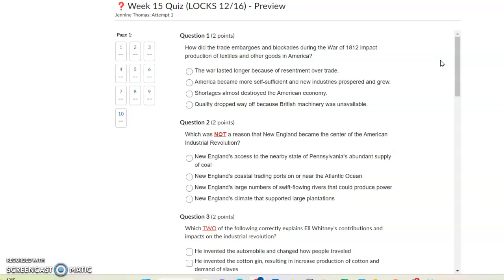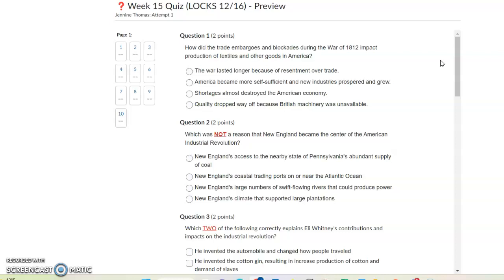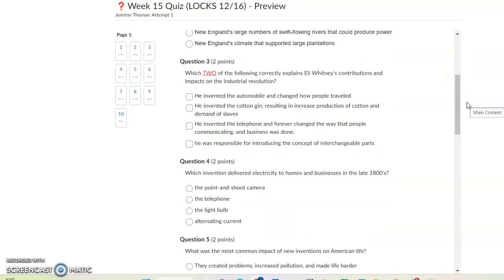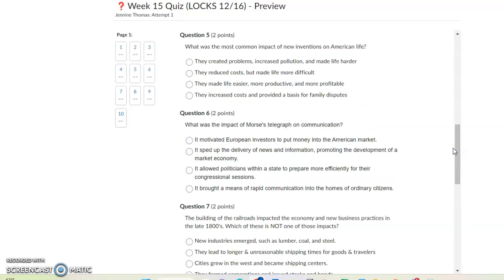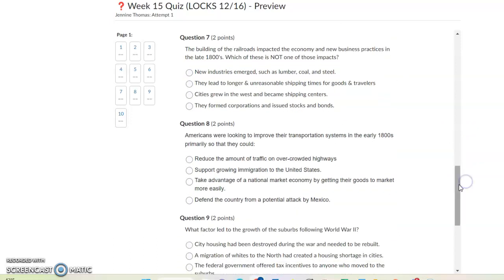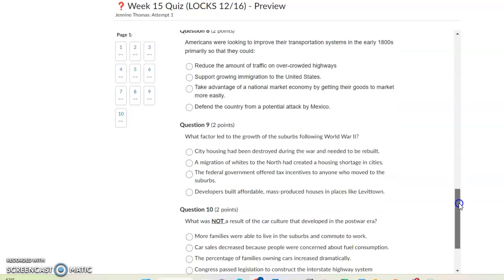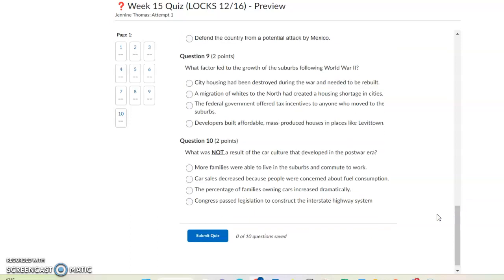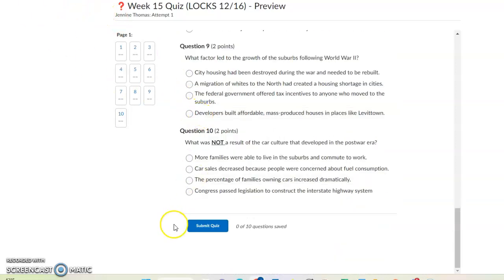USHST303A Week 15 Quiz SY2223